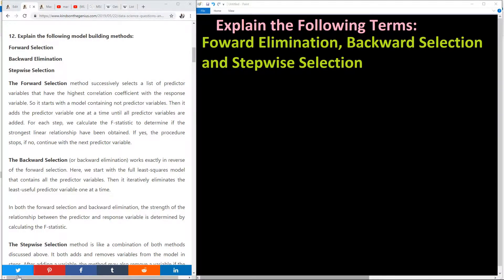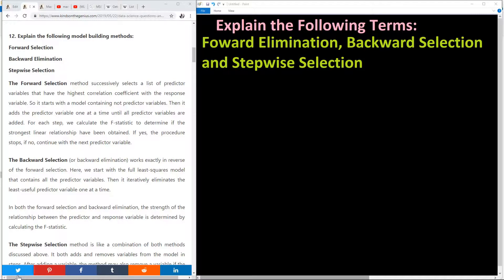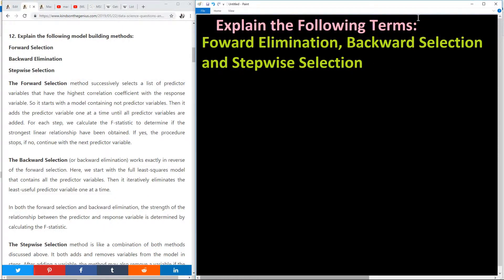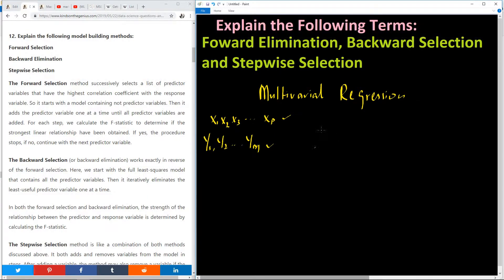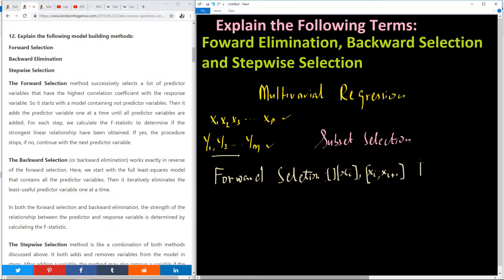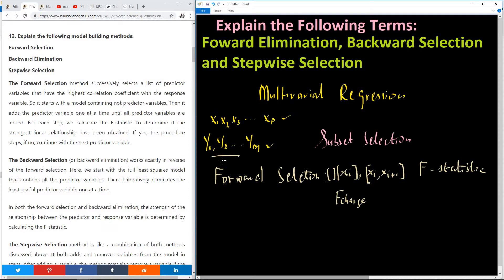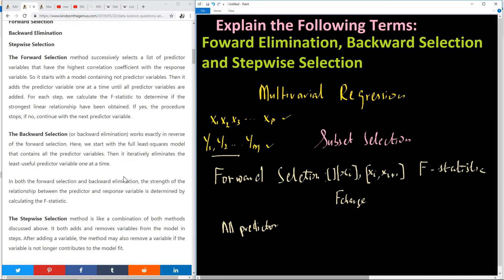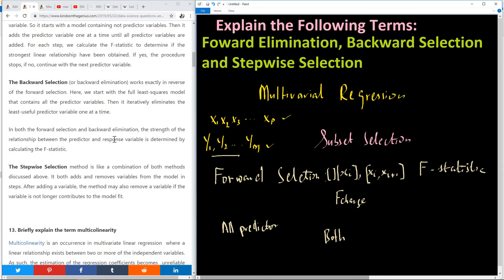Question 12 What is the difference between Foward Selection, Backward Elimination and Stepwise Sel